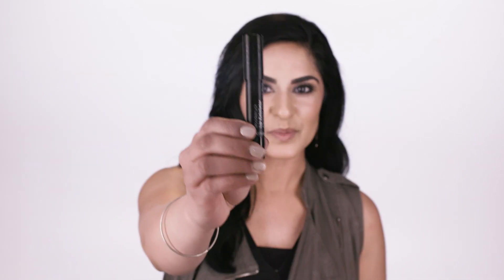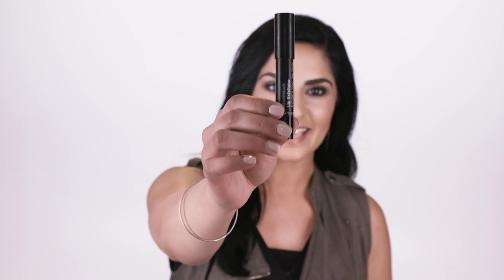Hottie Lip Plumper